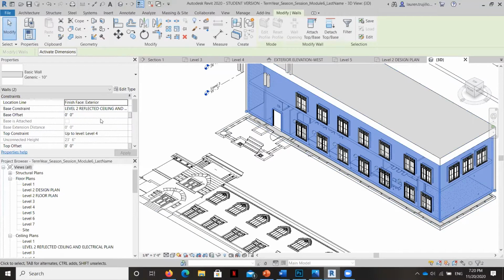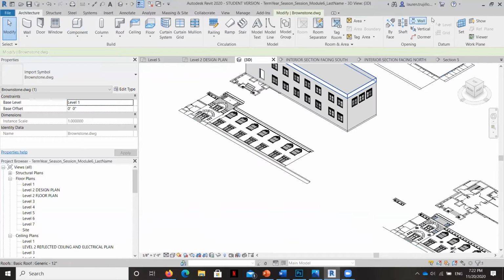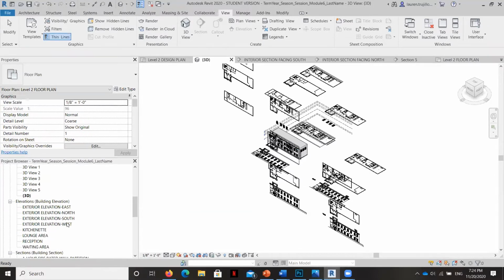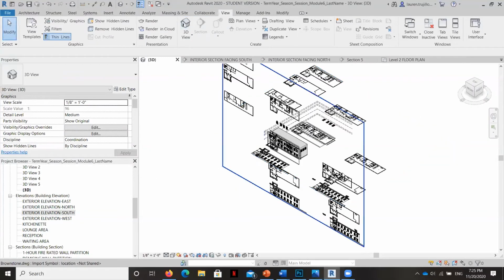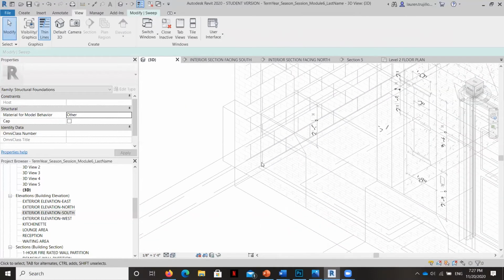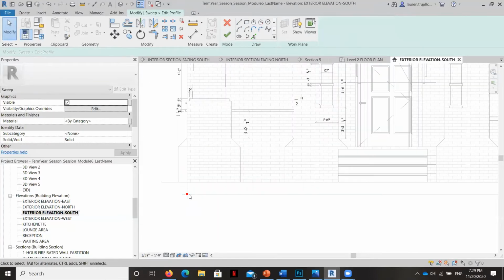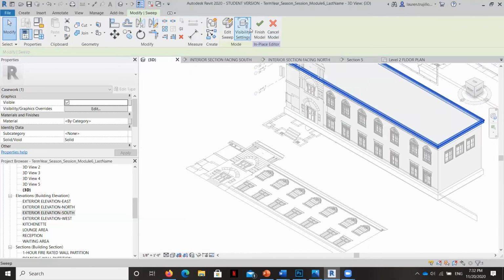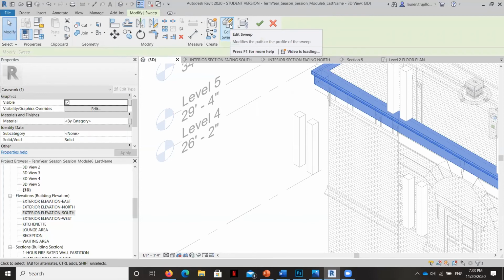Video 6-1.1: Model-in-Place Commands: Sweep